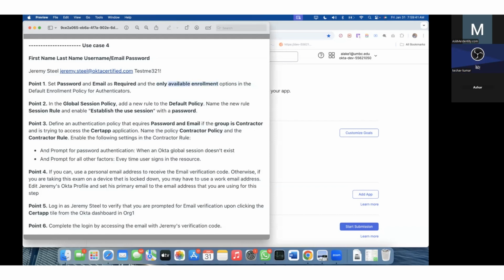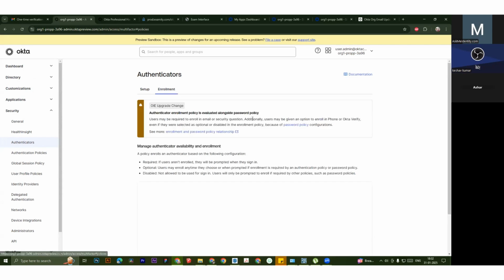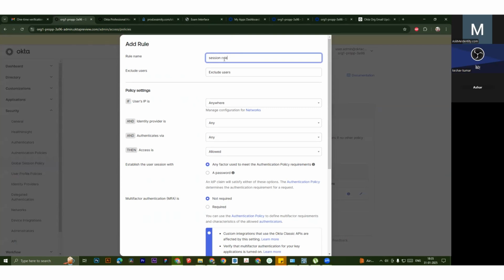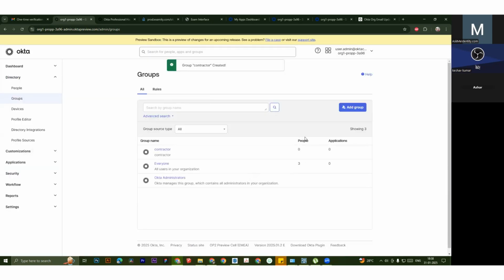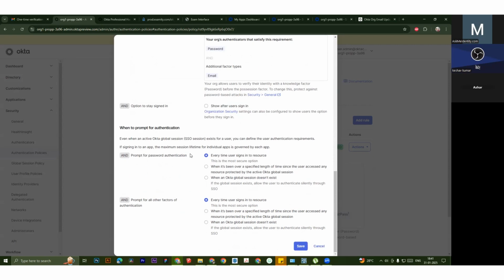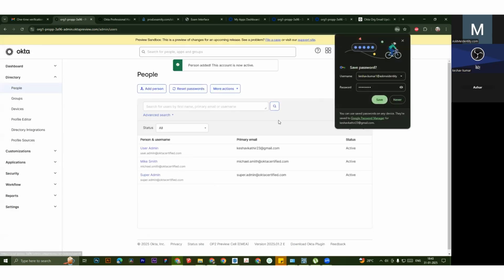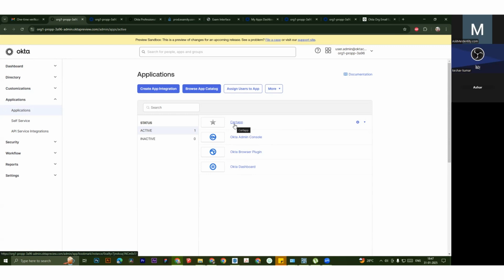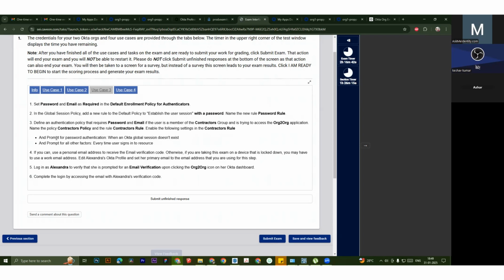Demo: Okta Practice Test | The Surprising Truth About Okta Practice Tests Nobody Tells You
Discover the surprising truth about Okta practice tests in this demo! Get a sneak peek at what to expect in the premier practice test for Okta certifications.